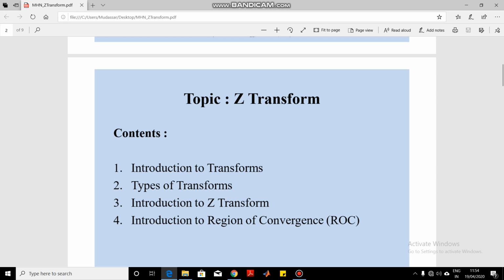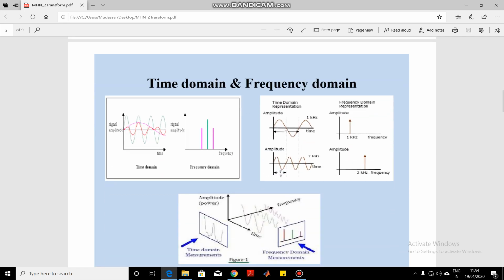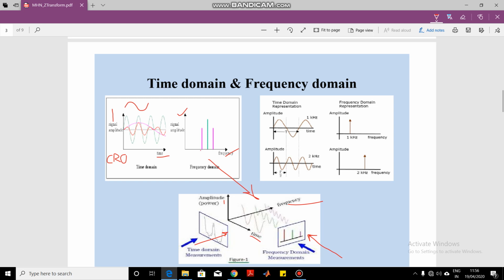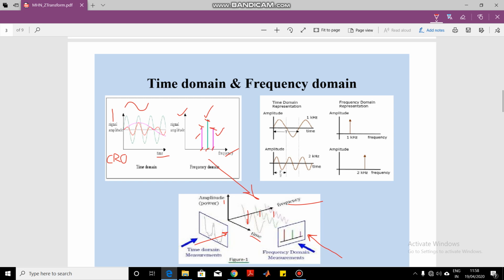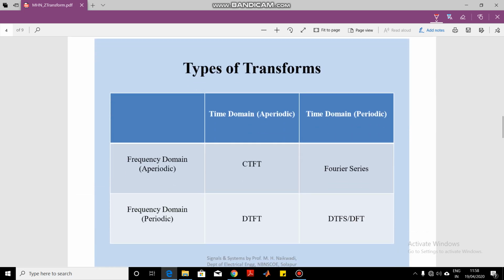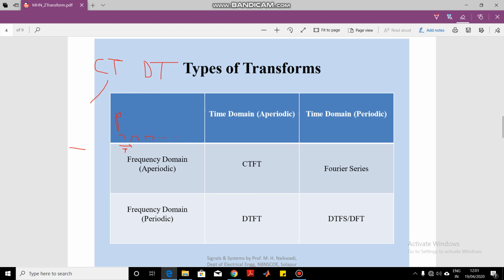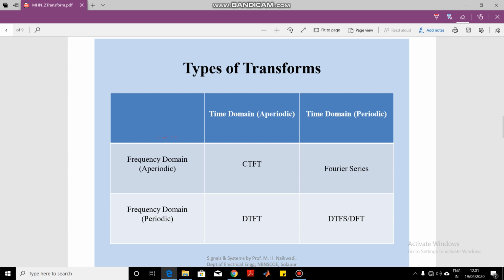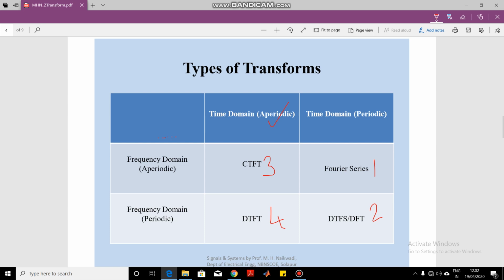Z transform1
Introduction to transforms